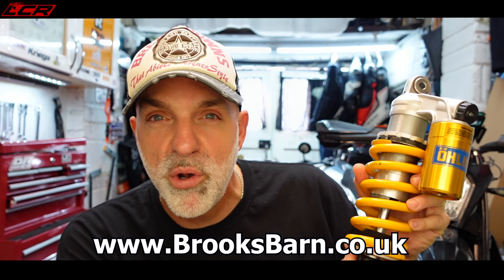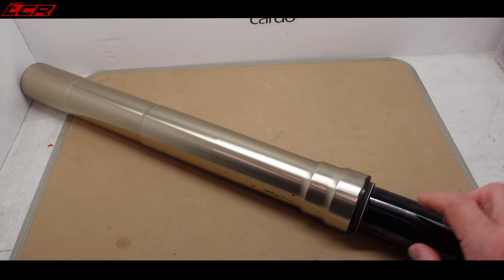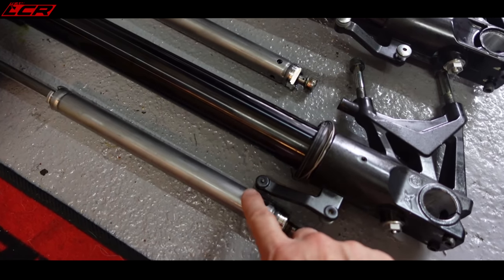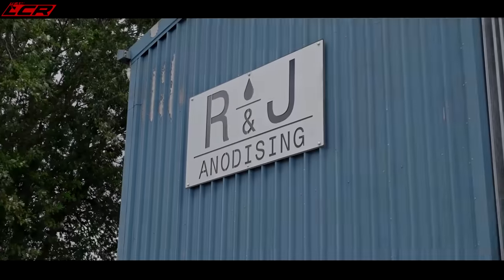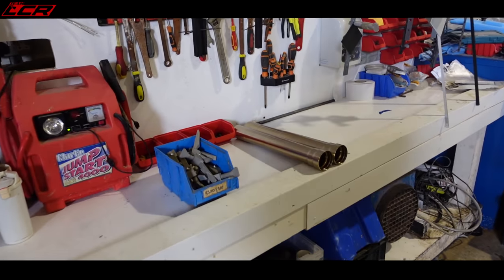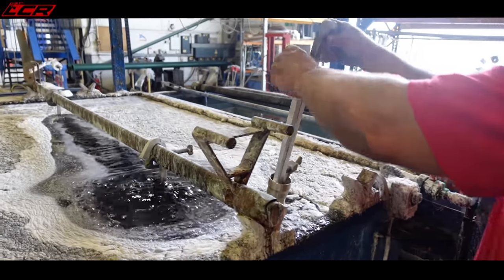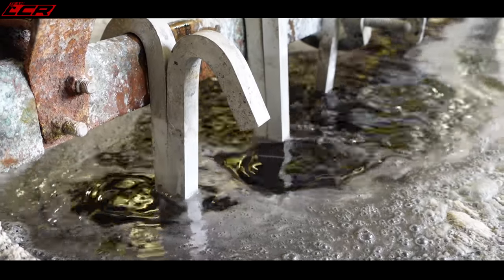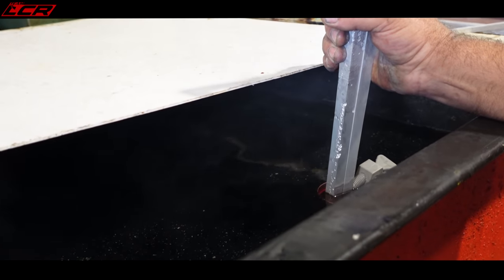Hypermotard Restoration EP10 | Suspension Overhaul!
Well its been a long time coming this EP and in this one I talk about why there has been such a big delay and get my suspension overhauled. Huge thanks to R&J Anodising for letting me behind the scenes for the day. If you want some parts anodising give them a bell!

Massive thanks to my channel supporters:
Motorcycle Dealers:
- Suzuki, Aprilia, Honda, Kawasaki, Mutt, Vespa

LC